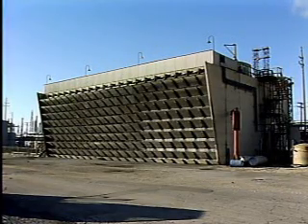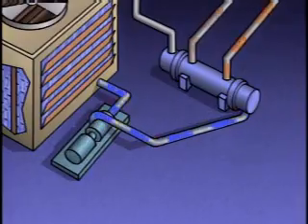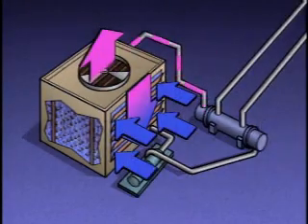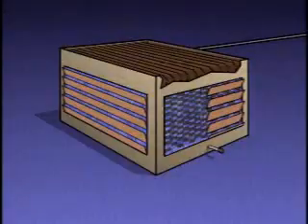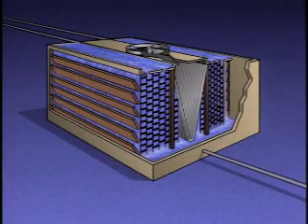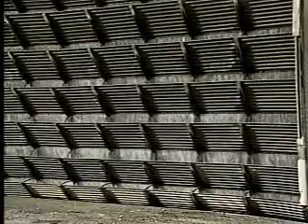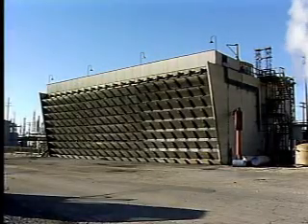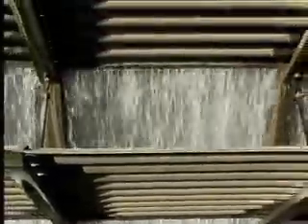Heat exchangers, cooling towers